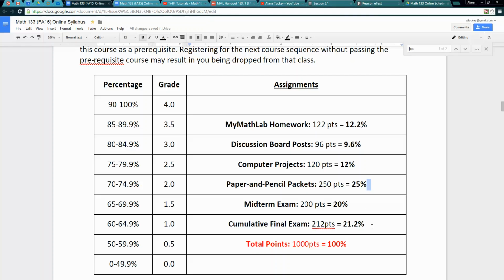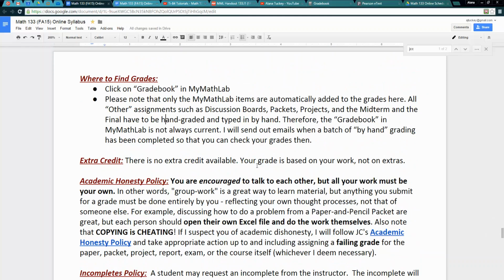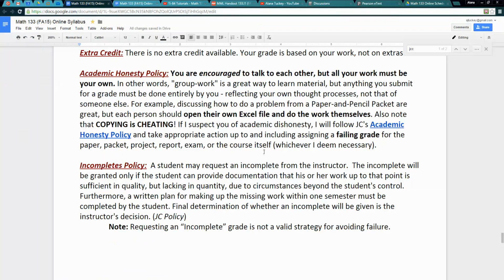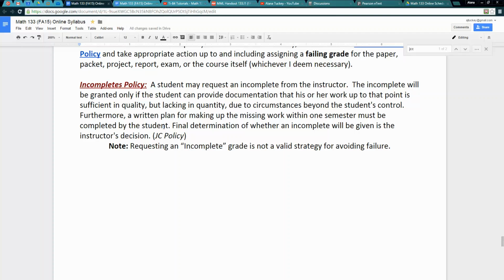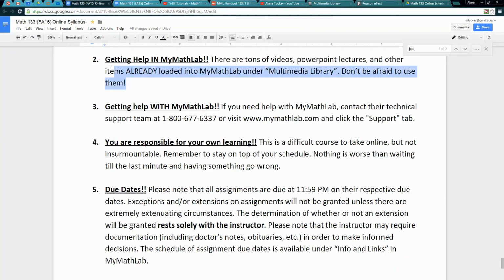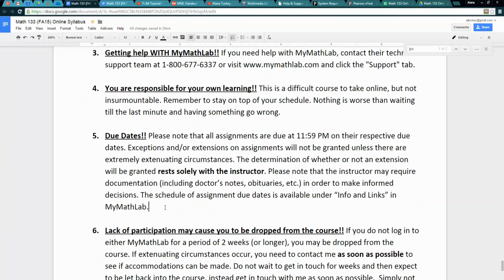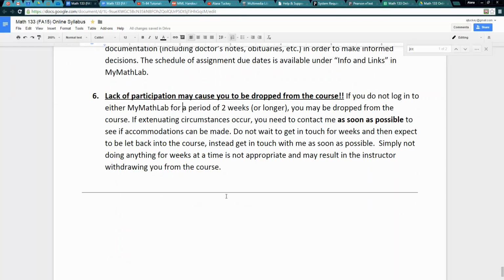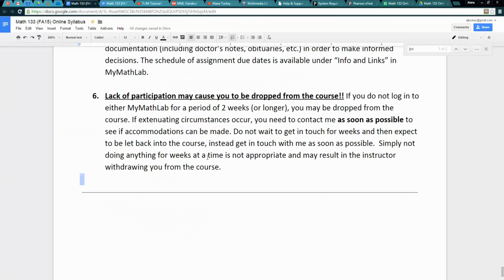Math 133 Online Syllabus Overview - 2 of 2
Math 133 Online FA15 Syllabus Overview